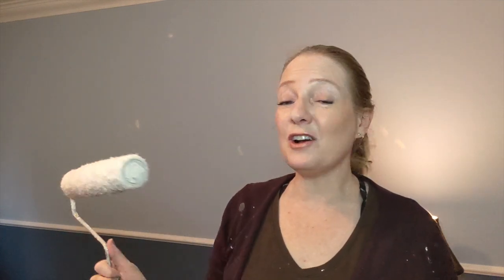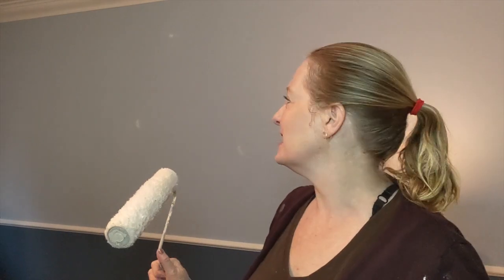My Home Office Makeover! New Workspace Upgrade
Room makeover! Sometimes fixing up the outside makes us feel calmer on the inside. In this workspace makeover video, I share how a quick paint refresh makes the guest room into a video/work/office space. Hope you enjoy this quick behind the scenes of where I'll be doing some video filming next!

Artwork on the walls by my brilliant mom, Elizabeth Savage.
Some filming by Sarah Swanson!

About:
My workspace makeover. In this video, I paint walls and redecorate my YouTube studio, changing it from a guest room to a bright and clean workspace for working from home.

My comfy, environmentally and sustainable work (and home) clothes:
I wash ALL my clothing with the environmentally safe and super convenient True Earth Laundry Strips
My fave water bottle for hydration: Swell water bottle
Must read BOOKS for work and life:
What They See: How to Stand Out and Shine in Your New Job:
The 4 Hour Work Week
Mini Habits
7 Habits of Highly Effective People
Leadership on the Line
Fierce Conversations
Gifts of Imperfection

Jenn